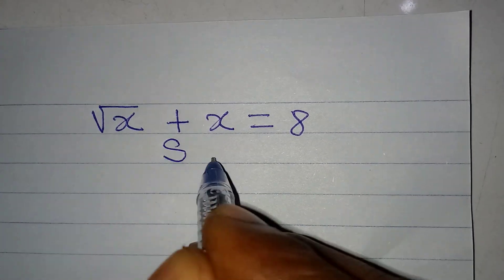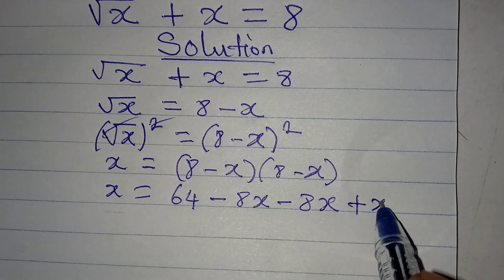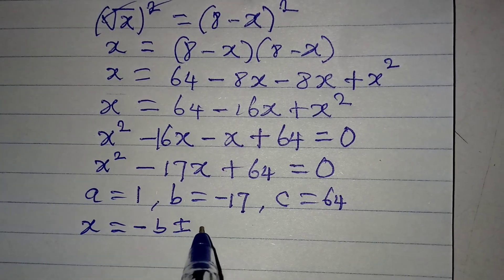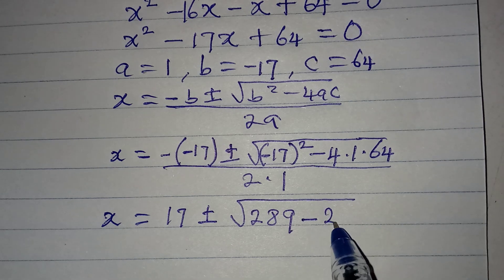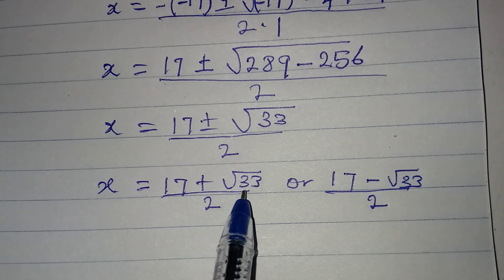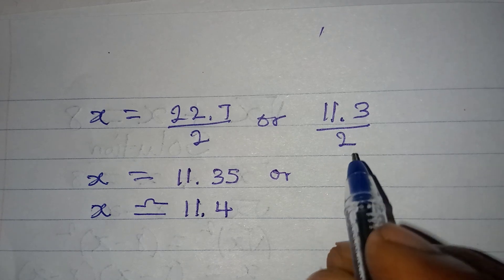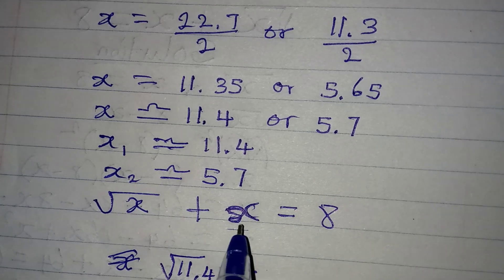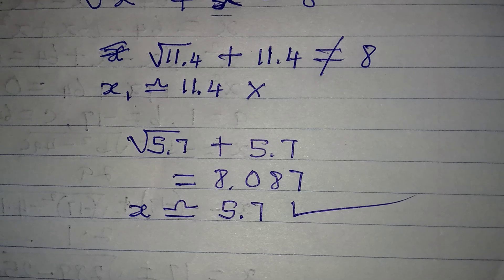Olympiad Mathematics | The first solution doesn't satisfy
This is beautifully solved for you guys by Phil Cool Math 👍